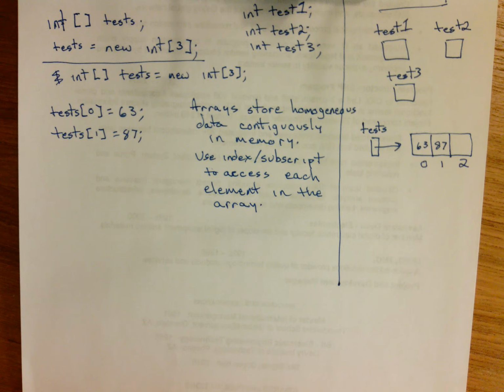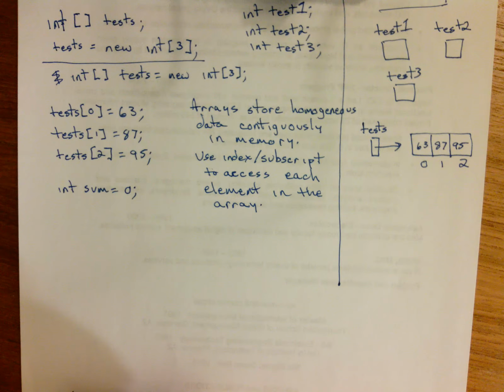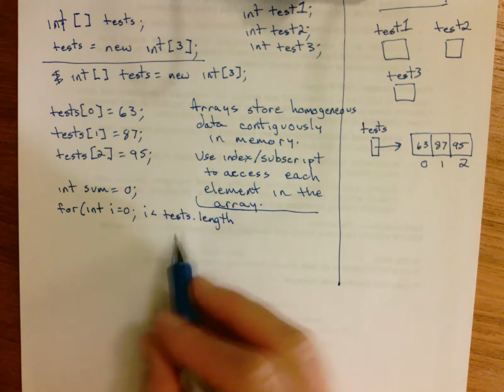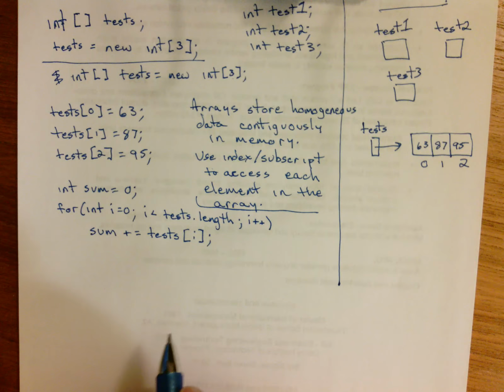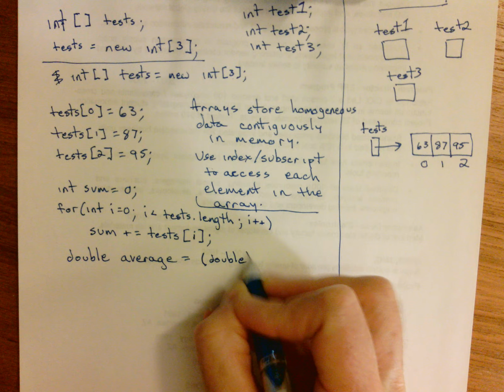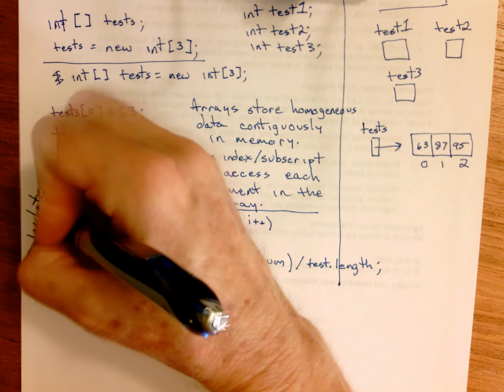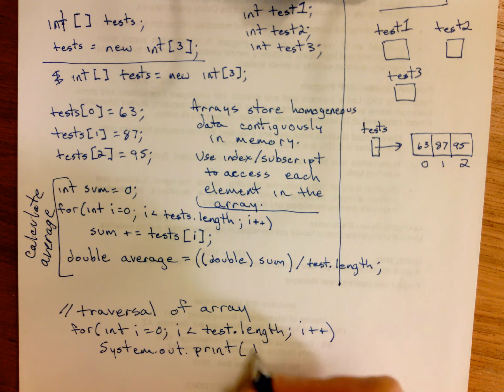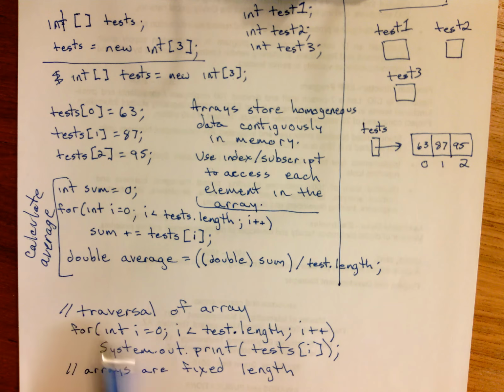Simple array algorithms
Walkthrough of simple array algorithms using Java.